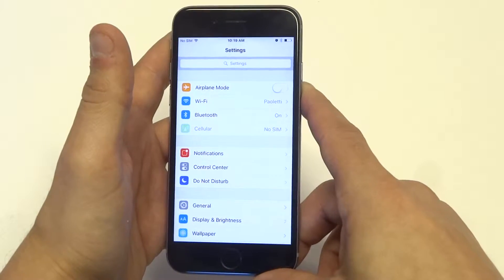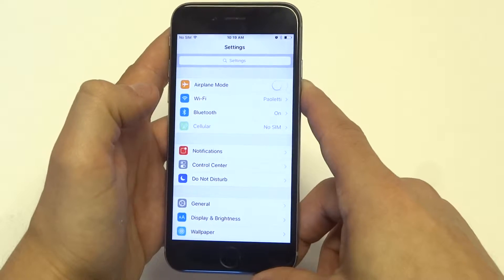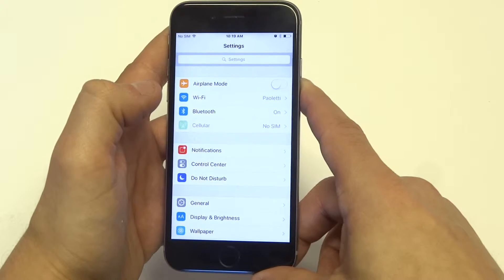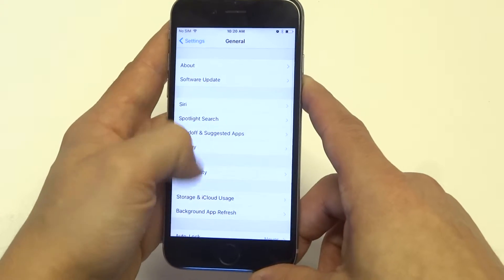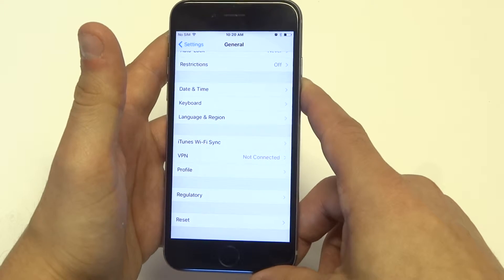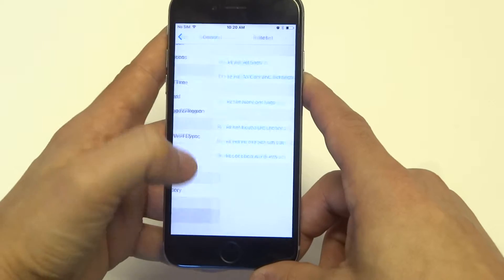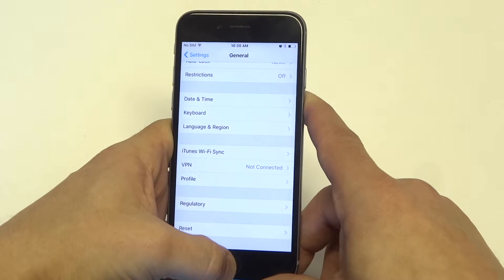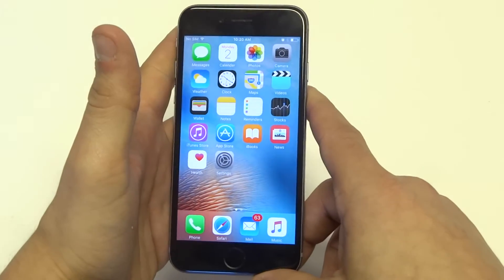Iphone 6s Wifi Issues Help - Fliptroniks.com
If your having wifi issues on your iphone 6s definitely do the simple things like checking you have the password correct to the wifi your trying to connect, and reset the modem and router and wait 30 seconds. Next you can try running a quick update to see if that helps as well since this can sometimes fix glitches within your iphone. The last thing your going to want to do is go into the reset phone settings, and choose to reset network settings and then restart your phone and try recconecting to wifi.